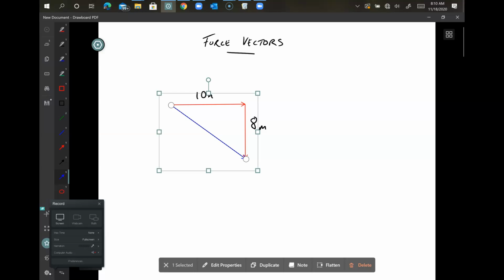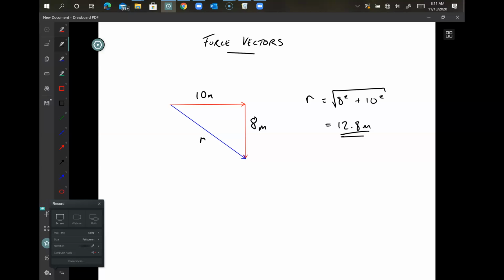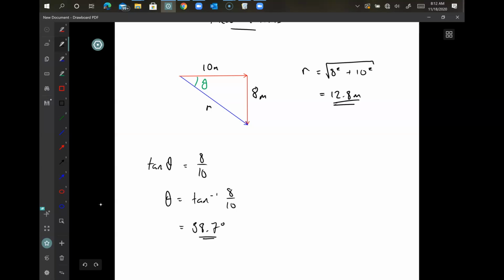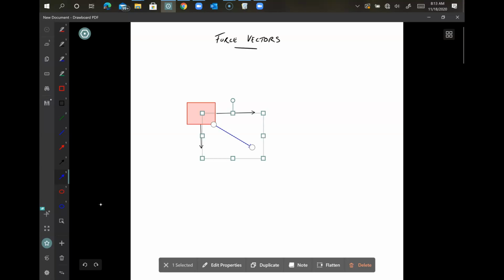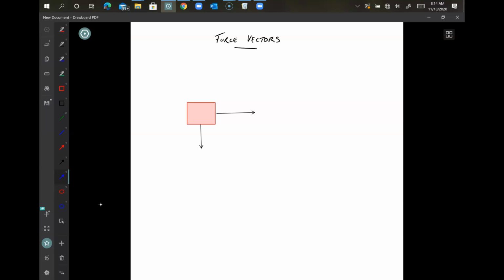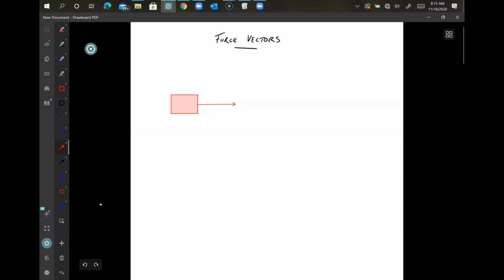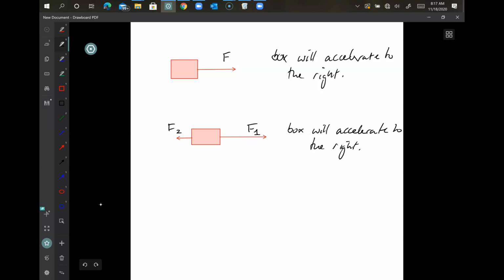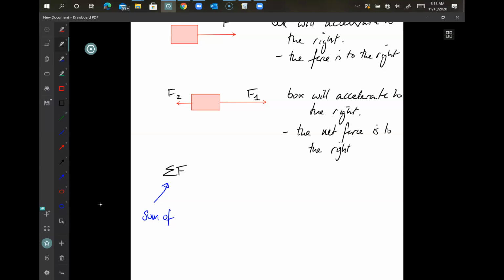Int Phys Force Vectors 1